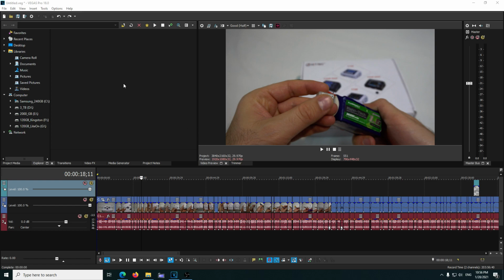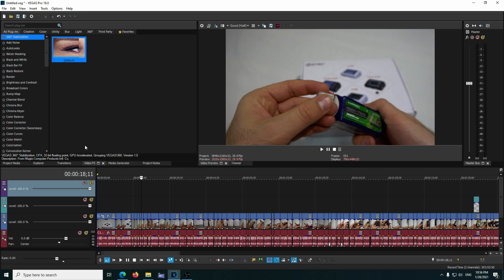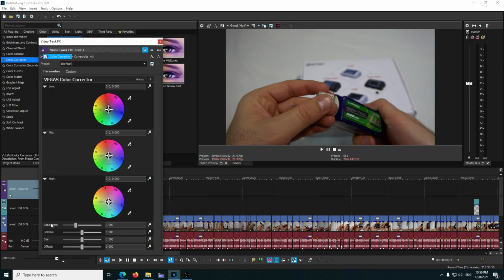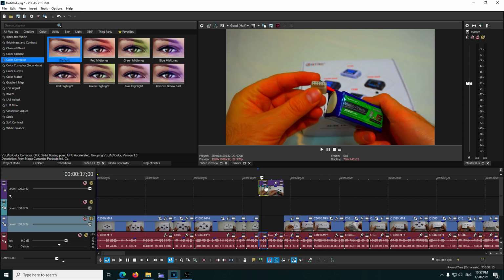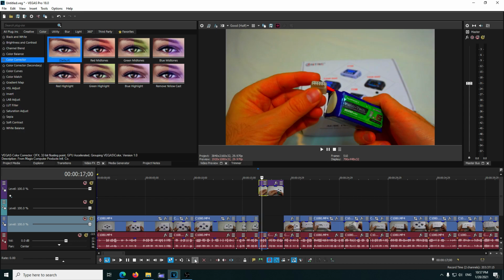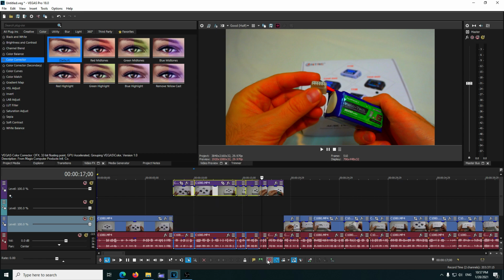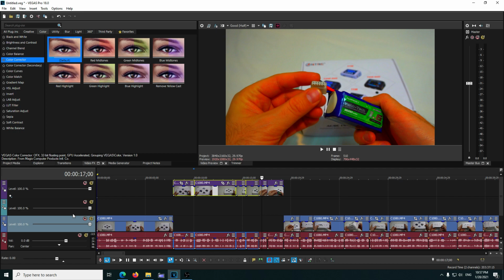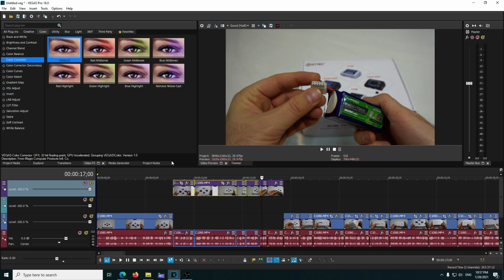How to use an Adjustment layer in Vegas Pro 18?